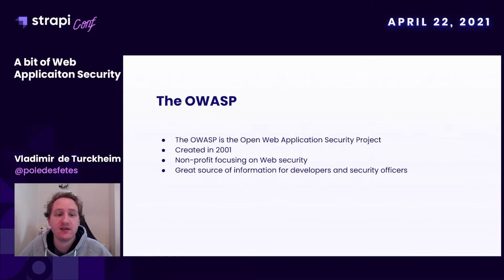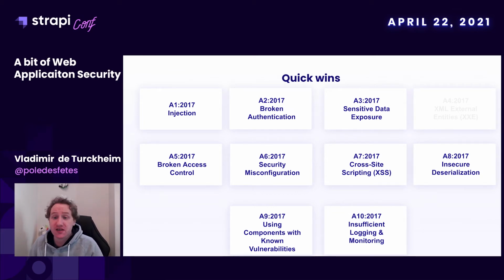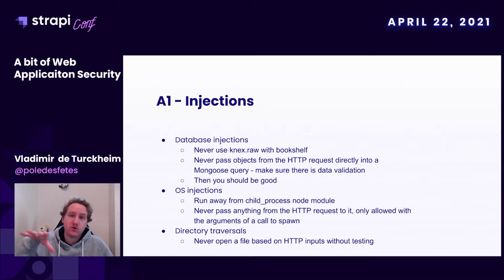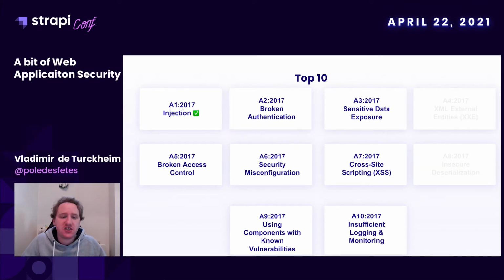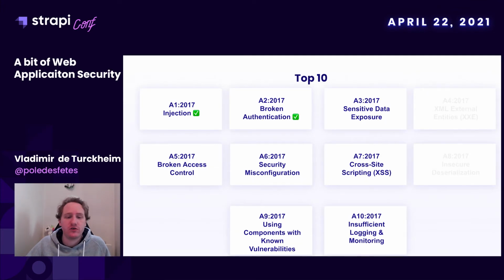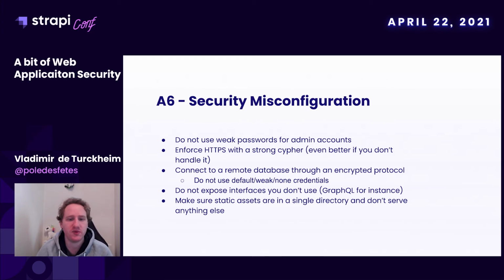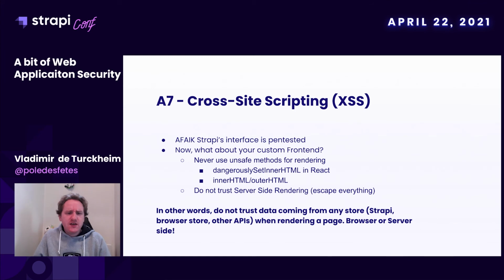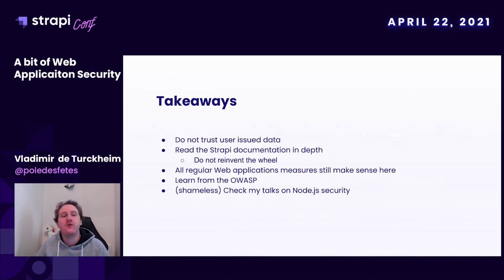A bit of Web Application Security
It's dangerous to go alone! Running a web application can be scary if you don't have experience in attacking and securing them. In this talk, we will go through principles of Web Application security and how they can impact a Strapi production.

Vladimir works as a software engineer at Sqreen where he builds a tool to secure web applications. He used to be a professional security auditor and a web developer in agencies. He is part of the Node.js Security Working Group where he handles the security of Node.js. Vladimir also often give talks and training to software engineers to teach them about application security. He has been speaking at OWASP conferences (California and Europe), Node Summit, NodeConf (NL and Colombia) and Node+JS Interactive.